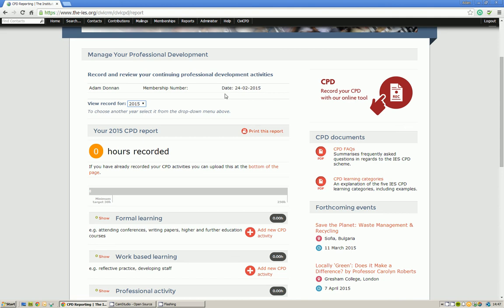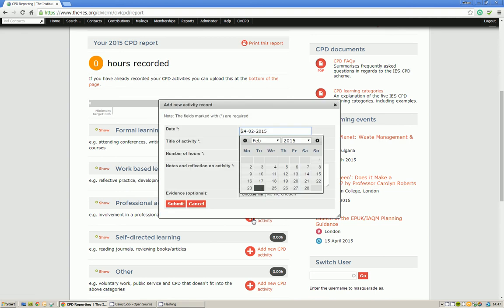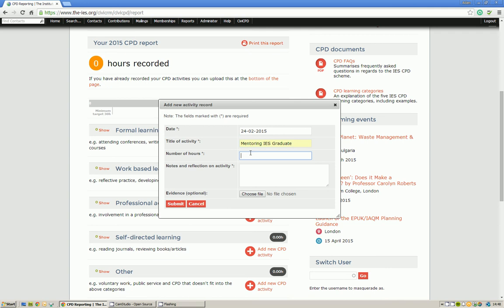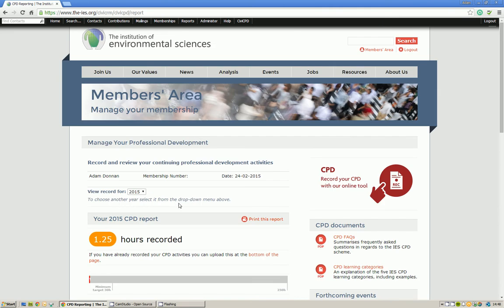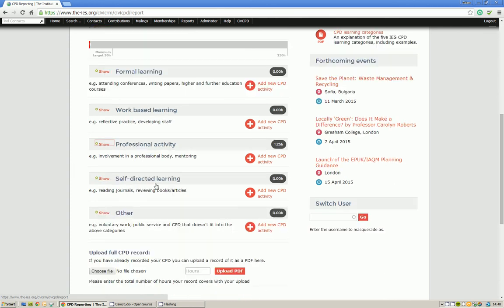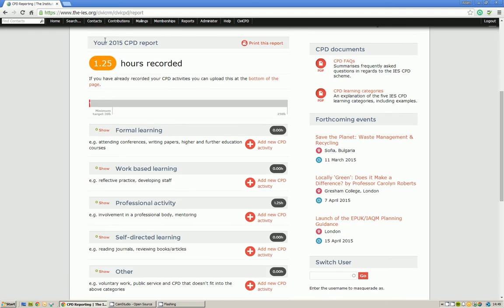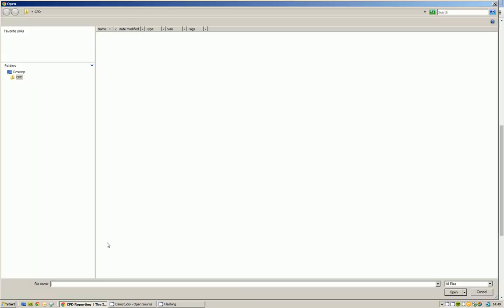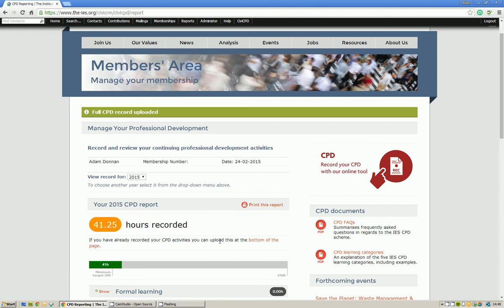IES CPD walkthrough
This video will show you step-by-step how to log your CPD on the IES website.